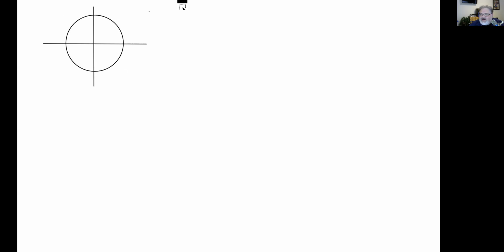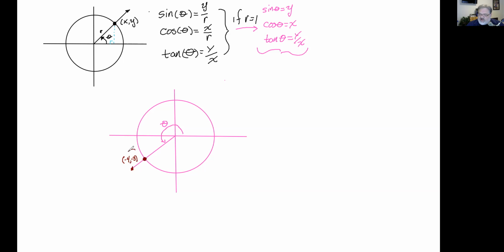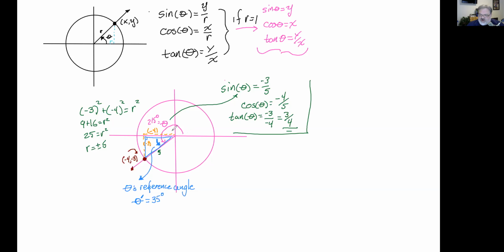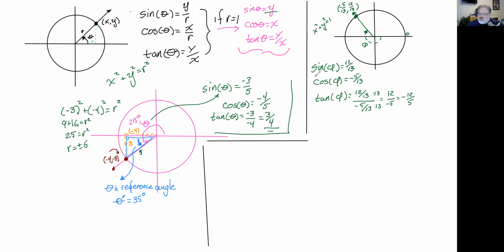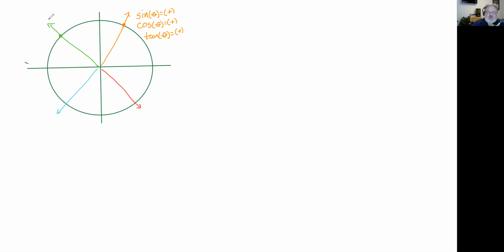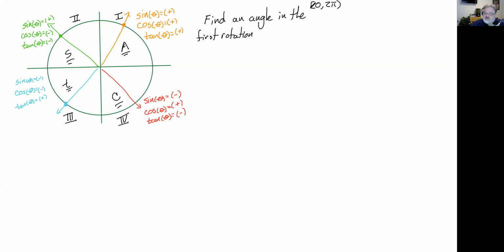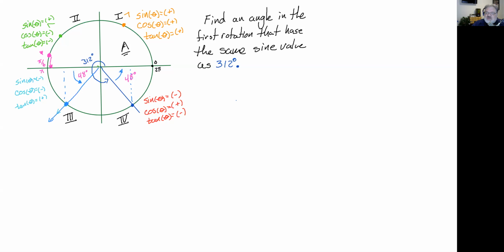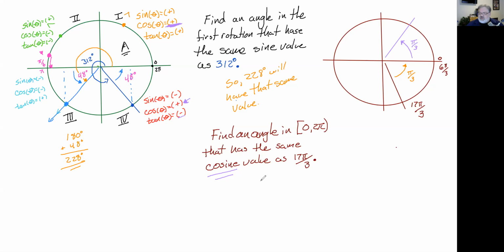Math112 Meeting 4/16